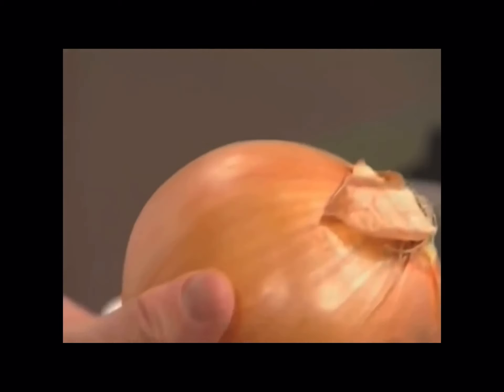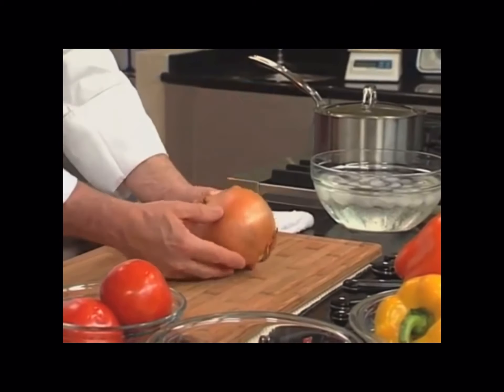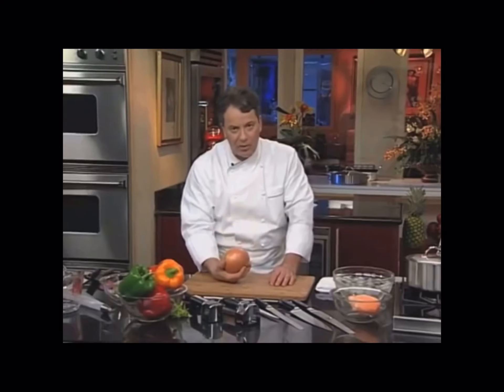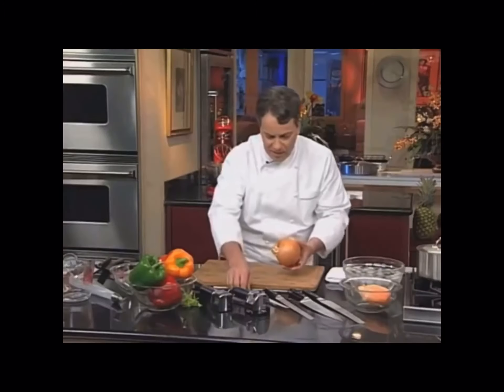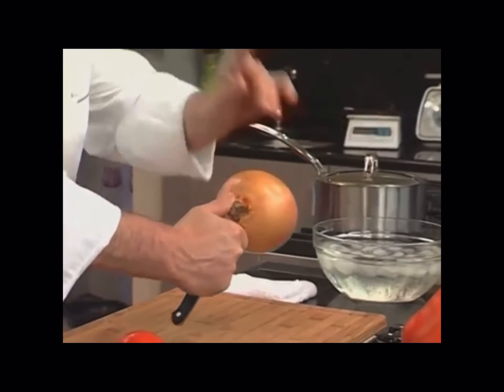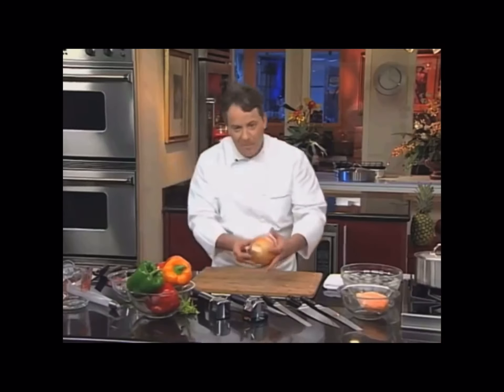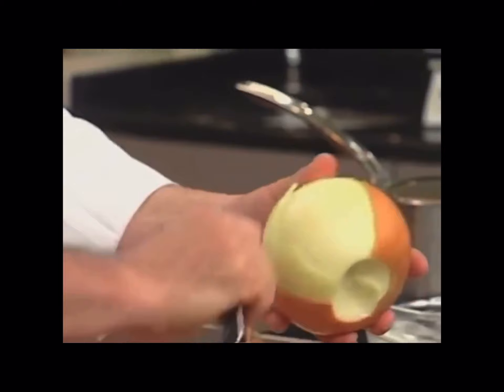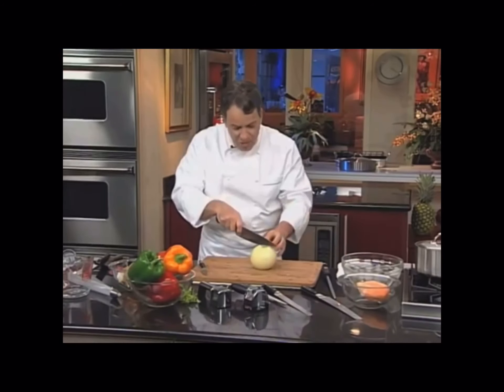Onion (4k)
Onion